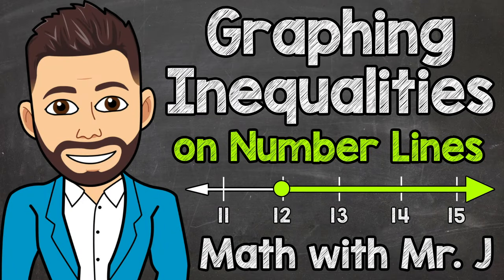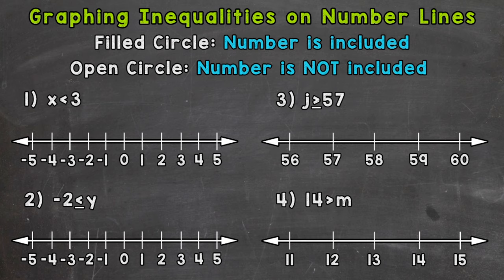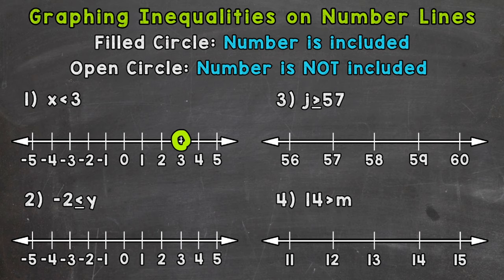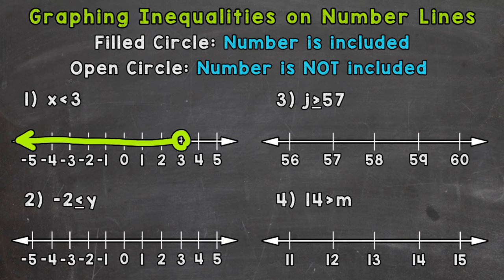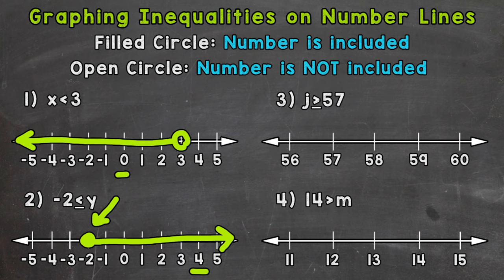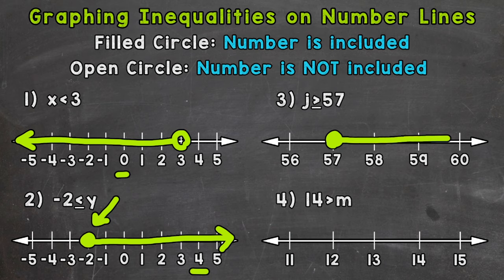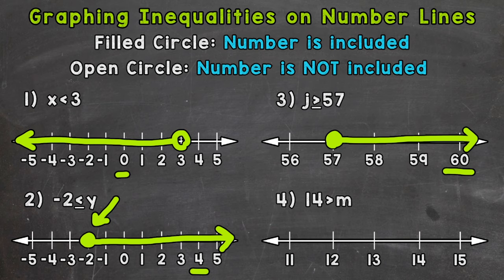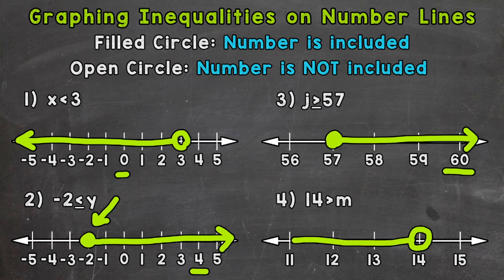Graphing Inequalities on Number Lines | Math with Mr. J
Welcome to Graphing Inequalities on Number Lines with Mr. J! Need help with graphing an inequality on a number line? You're in the right place!

Whether you're just starting out, or need a quick refresher, this is the video for you if you're looking for help with how to graph an inequality on a number line. Mr. J will go through inequality examples and explain the steps of graphing inequalities on a number line.

Hopefully this video is what you're looking for when it comes to how to graph inequalities on a number line.